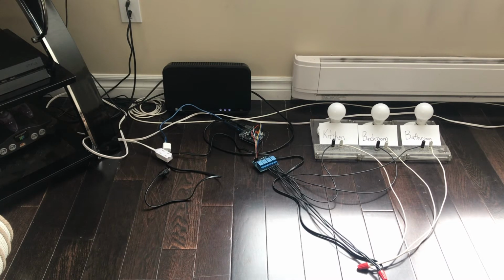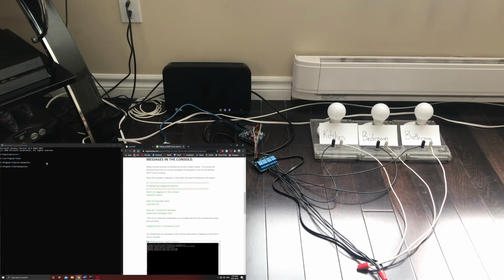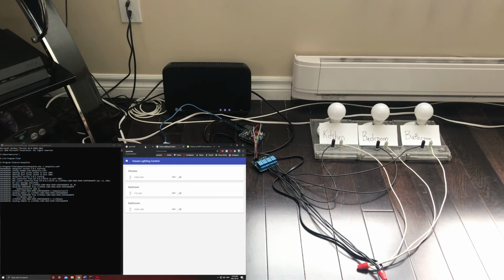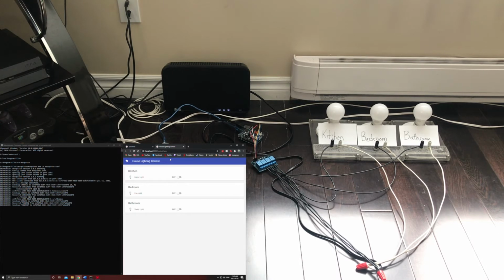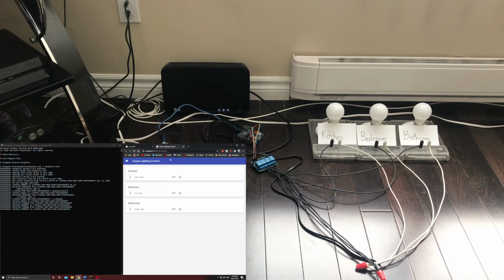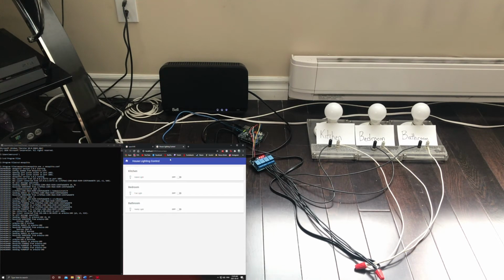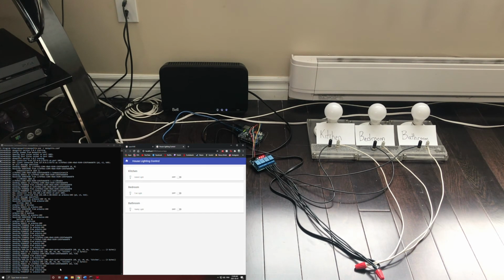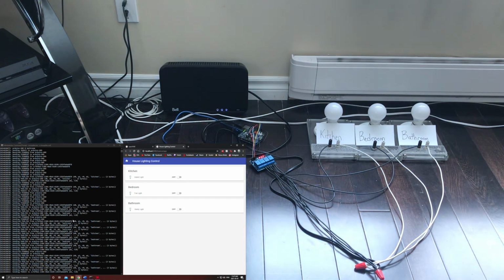ECE 5800 - Marcus Baker Implementation Sub #3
I am a student at Memorial University of Newfoundland and this a progress report for a Project I am completing for ECE 5800 - Electrical Engineering Design. The project description is: Design an Arduino and openHAB based three lights on off control system through a web page.